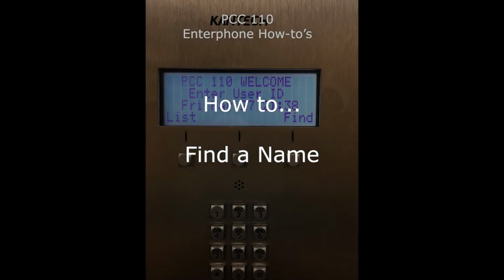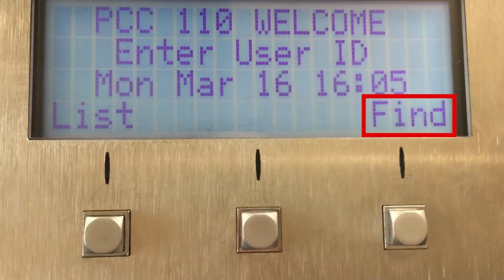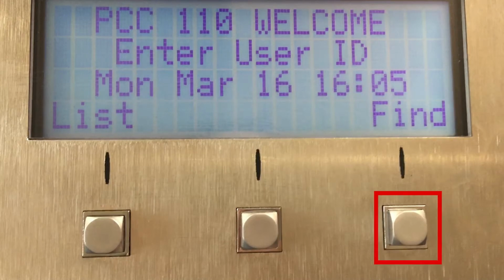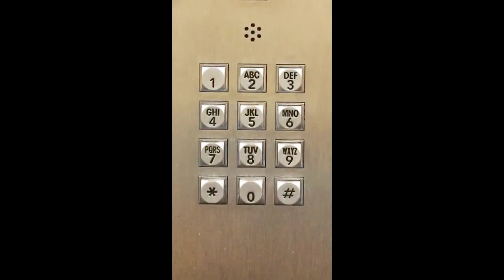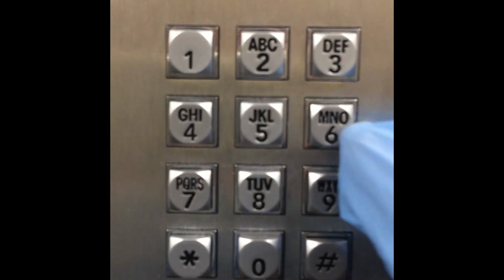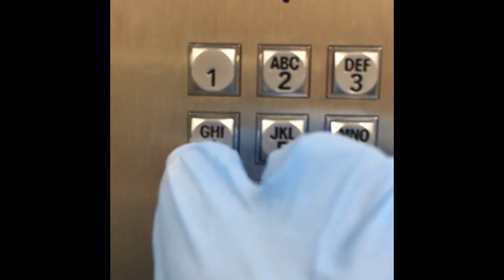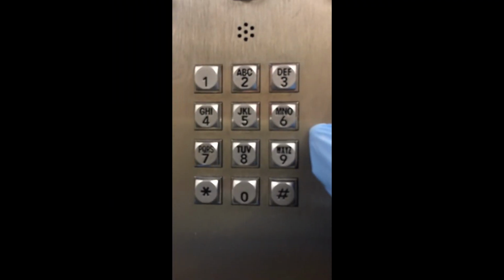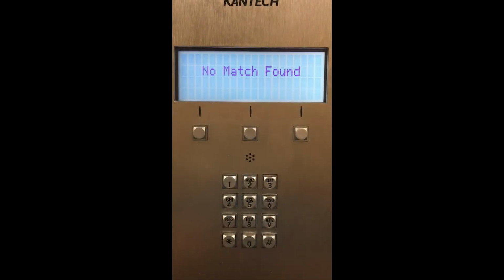PCC 110: How To Find a Resident's Name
Not sure how to use the new enterphone? Here's how to find a resident's name in the system.